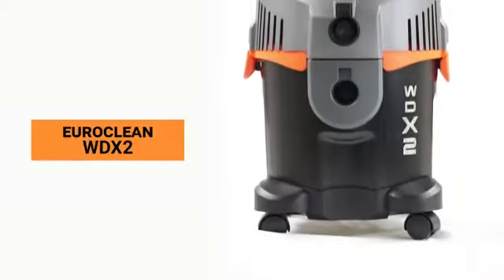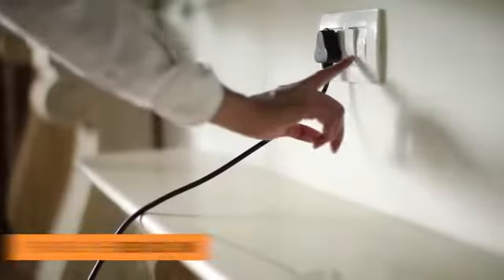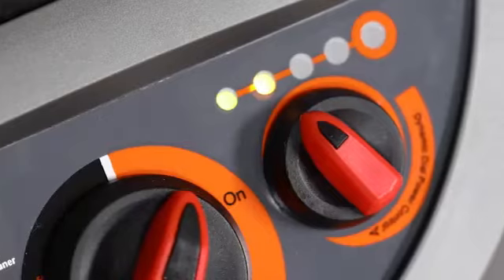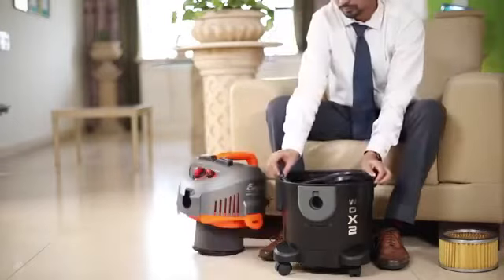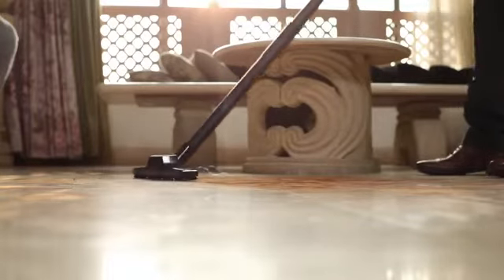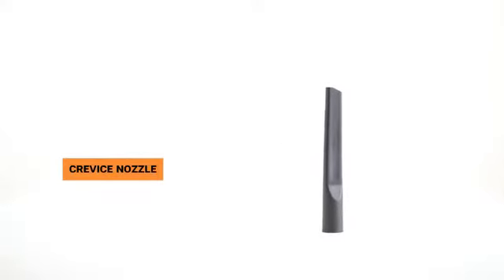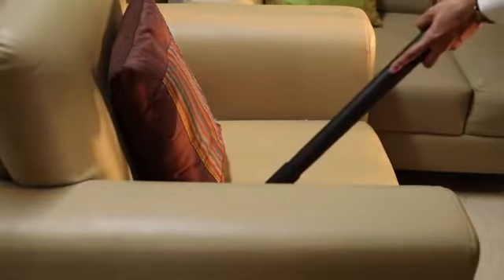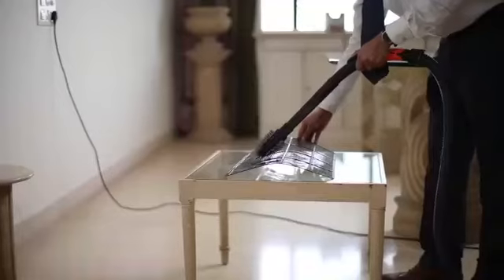Forbes Select WD X2 Vacuum Cleaner Demo Promotion Video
WDX2 is equipped with an improved suction and state-of-art Swiss design. On-board storage, advanced technology and wide range of accessories make it a great combination of value and performance.

or our address is -
Waamika Enterprises - Wholesale RO Water Purifier Dealer and RO Service Center
Him Jyoti School, Shastradhara Rd, Aman Vihar, Dehradun, Uttarakhand 248001

Smart LED that indicates various cleaning modes, power status and also notifies about dust bag being full
On-board accessory storage facility for quick access and convenient cleaning
Preferred settings of suction and blower power with dynamic dial power control
Auto clean feature that increases the life of the filter by cleaning it with a press of button
The smart indicator that warns you when the dust bag gets full.

WD X2 gives it's user the full control to adjust the power of the unit as per the requirement. The dynamic dial power control helps you set the suction and blower power of the machine at 3 different modes as per your need.

Intelligent Dust bag Indicator
The smart indicator warns you when the dust bag gets full and thus helps you clean the filter on time, thereby restricting the drop in suction power.

On- board storage
WDX2 is designed with on board storage facility of all the accessories to ensure that the unit is kept in ready to use position. Helps you carry the unit without removal of the hose pipe, thus facilitating quick cleaning and organized storage.

Smart LED Indicator
The smart LED indicator displays various cleaning modes, power status and dust bag full indication.

Auto Clean
The auto clean switch cleans the HEPA type filter by reversing the air flow to ensure a contact-free filter cleaning. This ultimate cleaning technology not only ensures that the minutest dust particle/residue are thoroughly eradicated, but also increases the longevity of the filter, thus ensuring systematic, scientific cleaning which may not be achievable through manual cleaning.